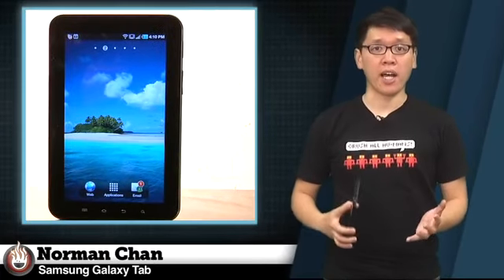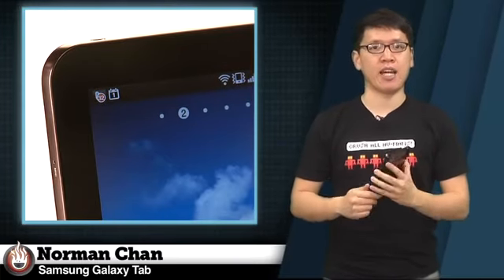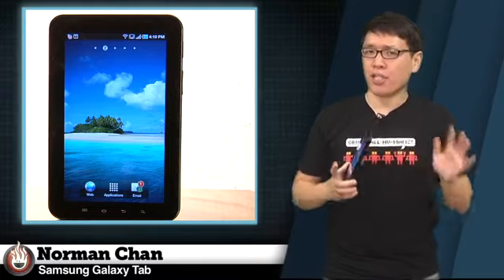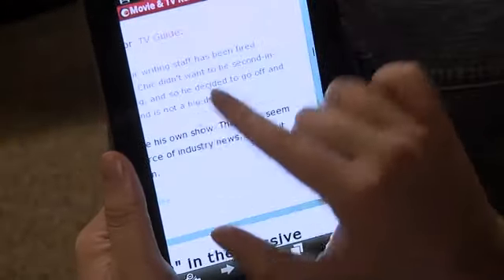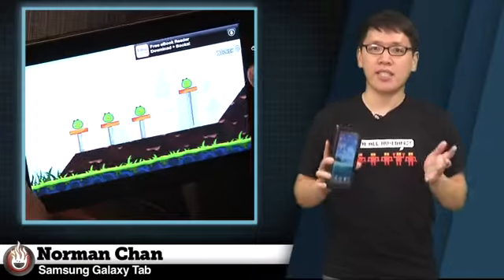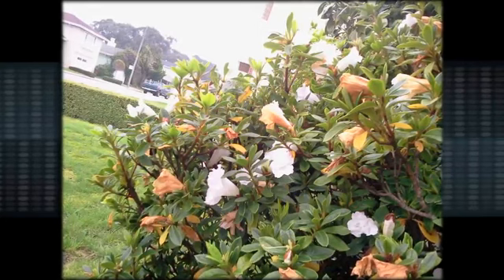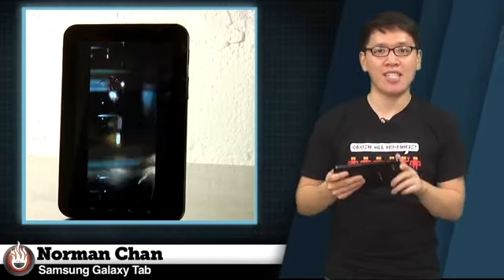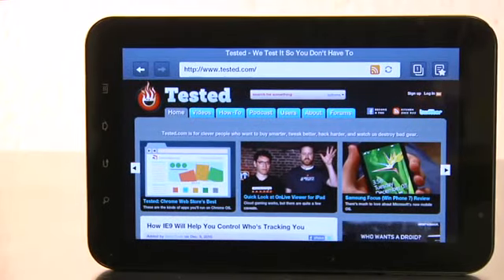Tested.com: Samsung Galaxy Tab Review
Norm is displeased by the performance of this Android tablet. Most displeased.